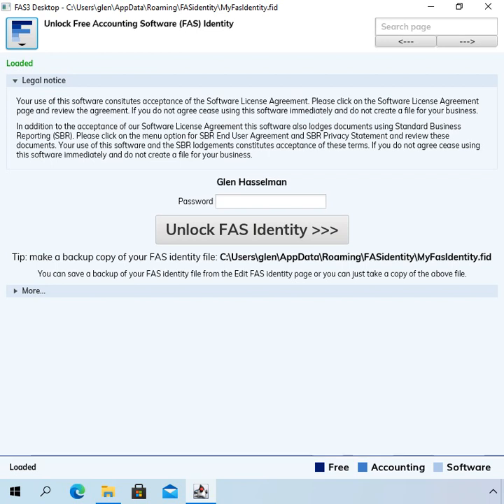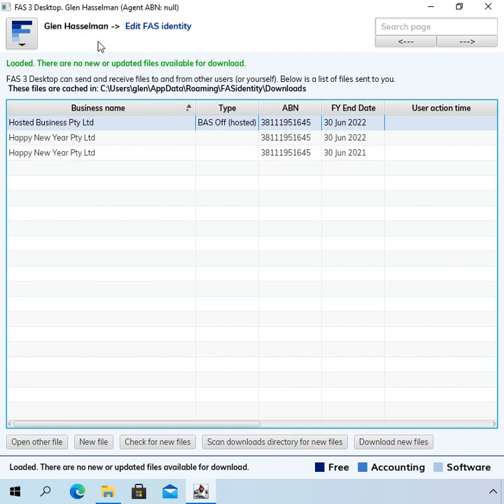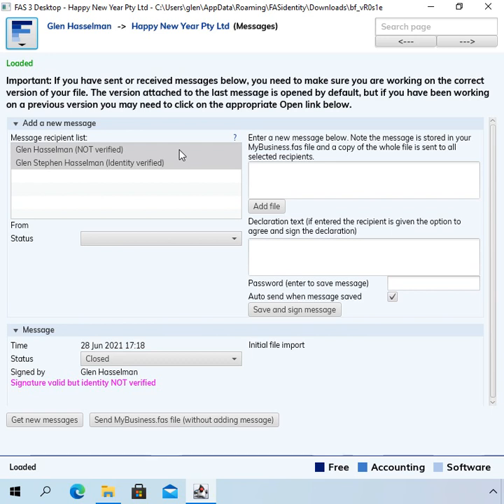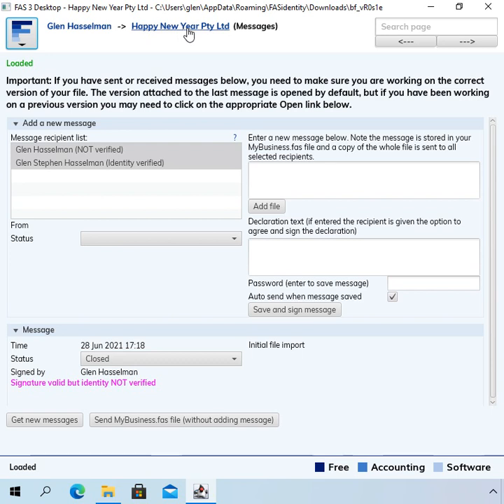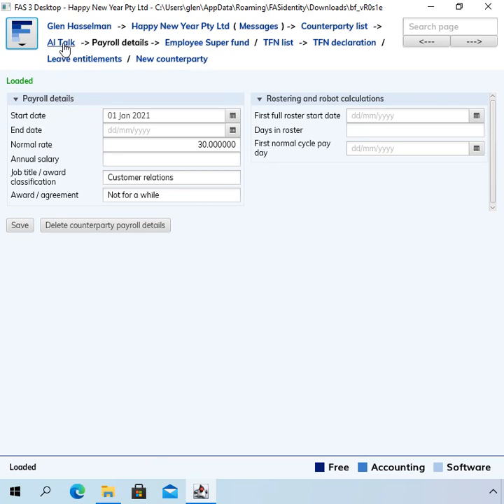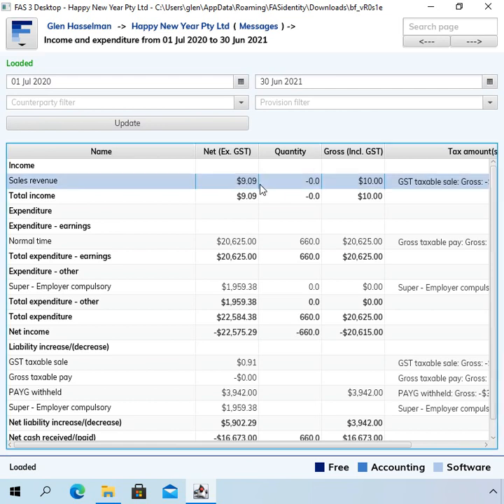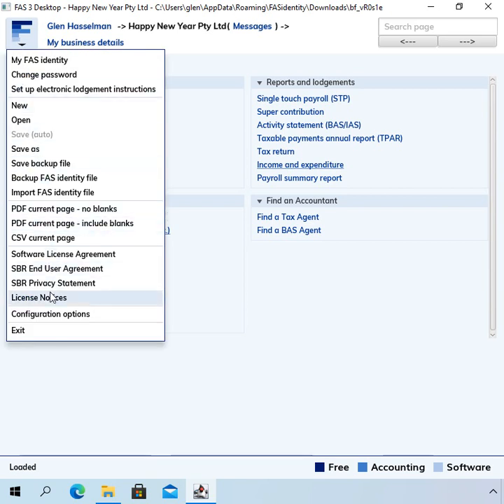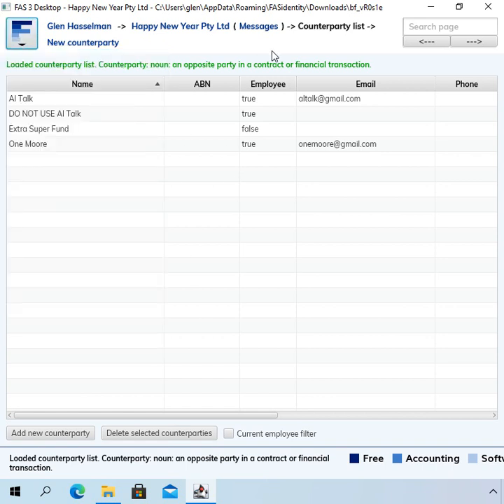Basic navigation in FAS 3 Desktop